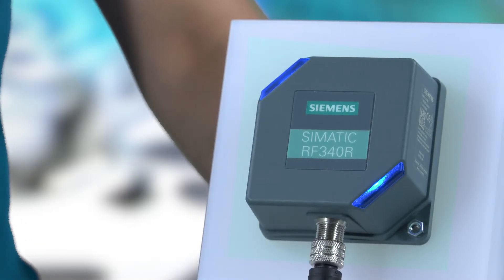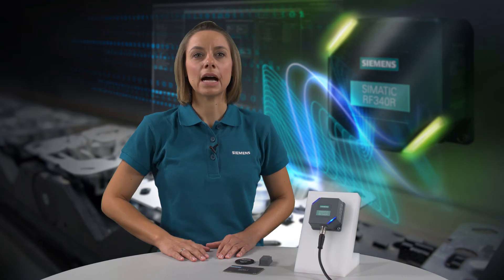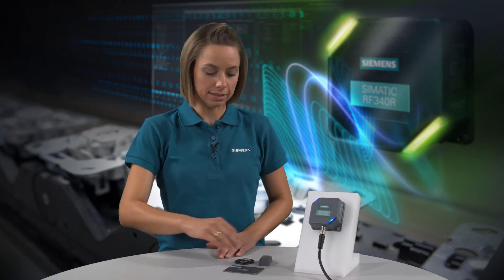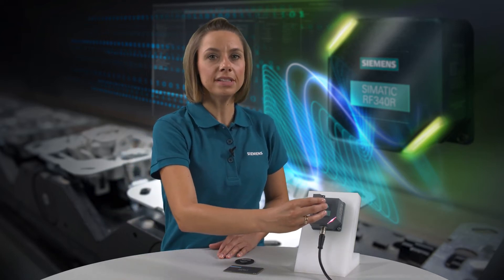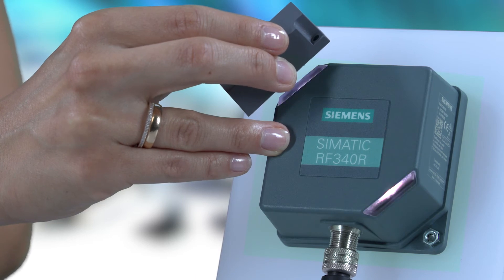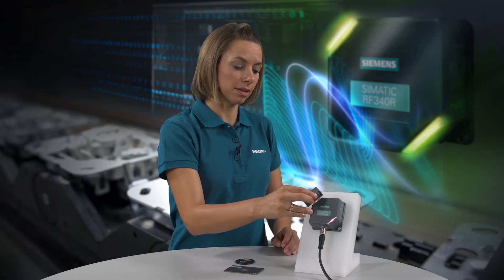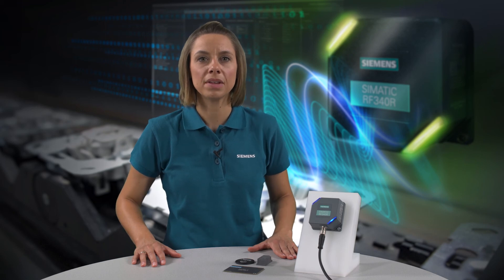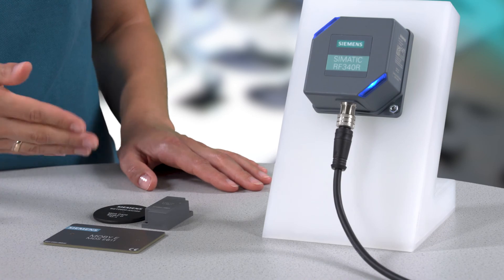SIMATIC RF300: Comfortable setup aid for determining the optimal antenna position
Der Film zeigt, wie die optimale Einbauposition der  SIMATIC RF300 Reader der neuen Generation und Transponder ermittelt werden kann, ohne ein Programmiergerät dafür nutzen zu müssen.

The movie shows, how the optimal mounting position of the SIMATIC RF300 Reader of the new generation could be generated, without using a programming device.